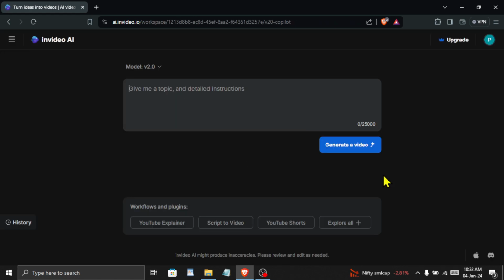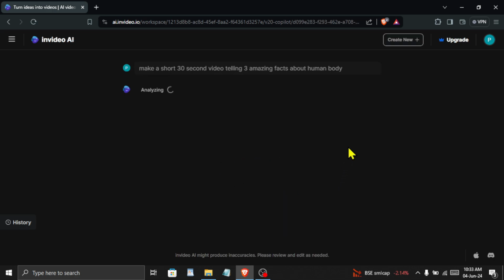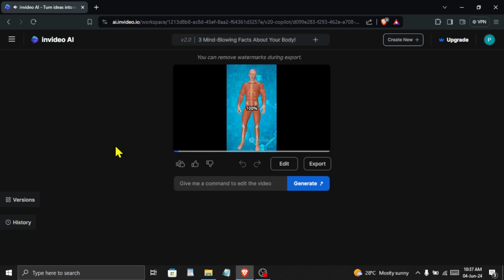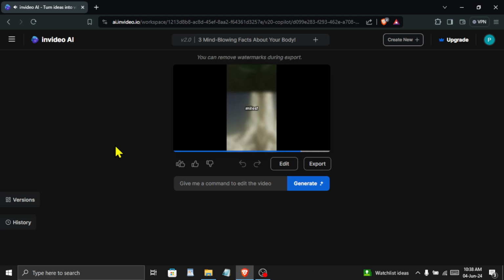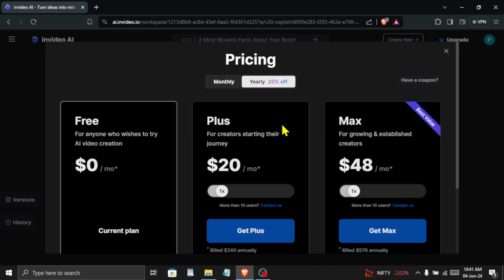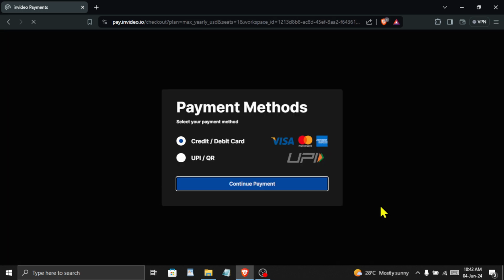How to make Videos using AI ? Invideo AI Tutorial | How to use Invideo AI?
​ How to make Videos using AI ? | Invideo AI Tutorial/Review | How to use Invideo AI?